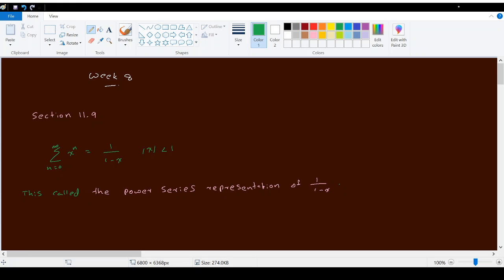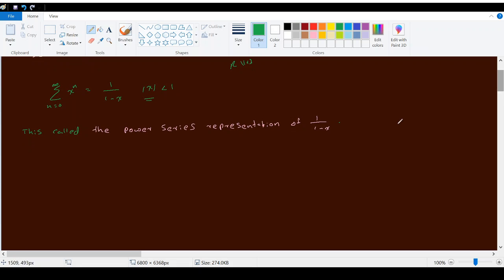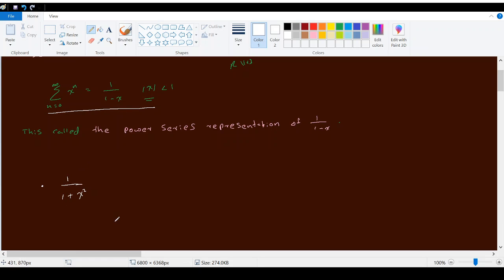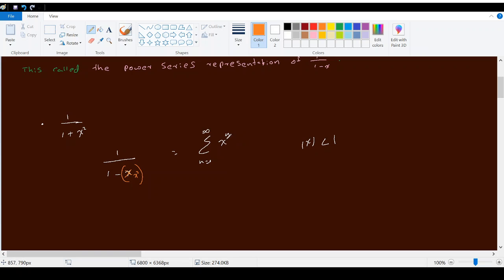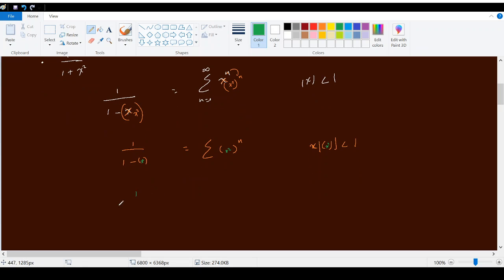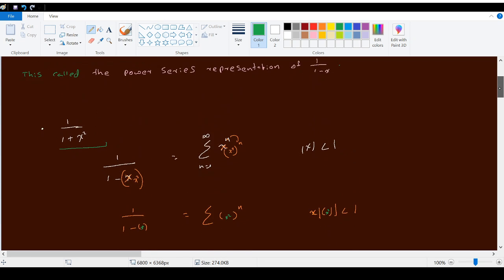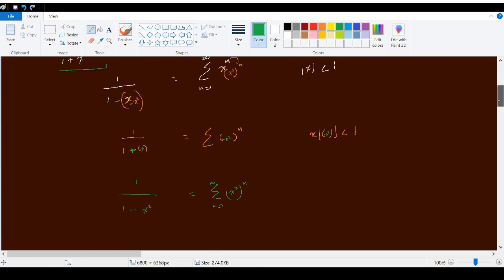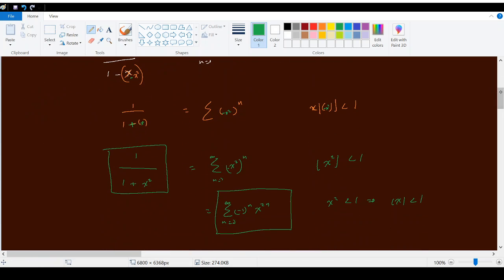Power series of 1/(1+x^2)